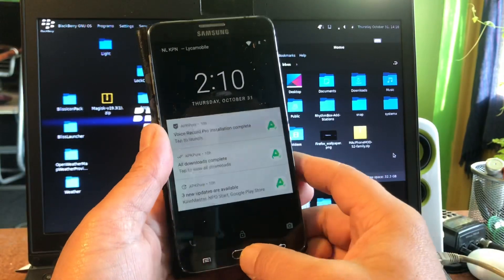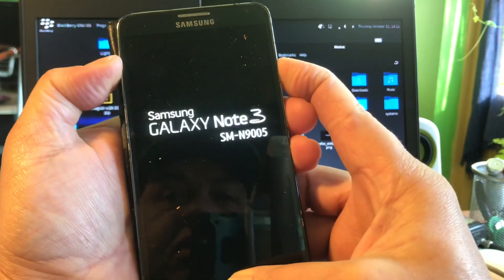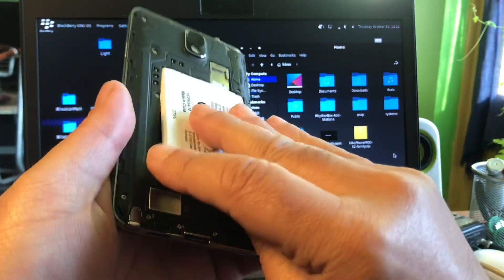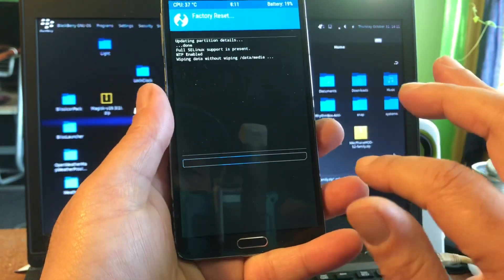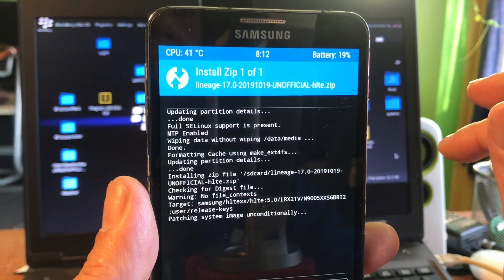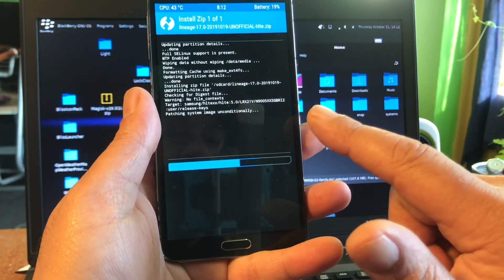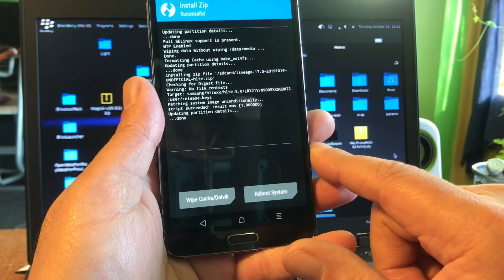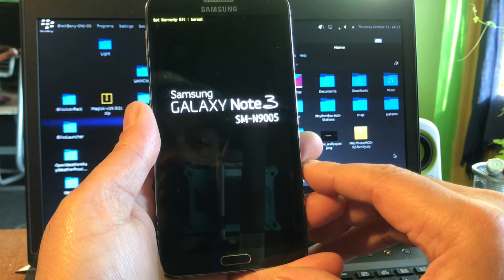Android 10 Lineage OS 17 for Samsung Galaxy Note 3 Hlte Download now 2019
Amazing works from amazing People -
Jprimiera created the first Android 10 for the Note 3 sm g9005

Samsung Note 3 first Android 10 build powerful Lineage OS .
 Download and full stock to 10 please go here